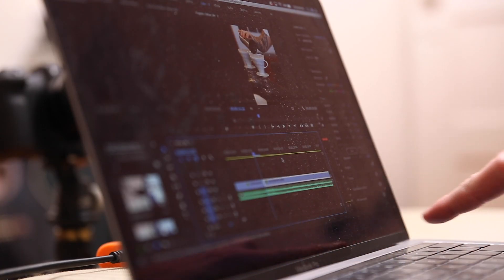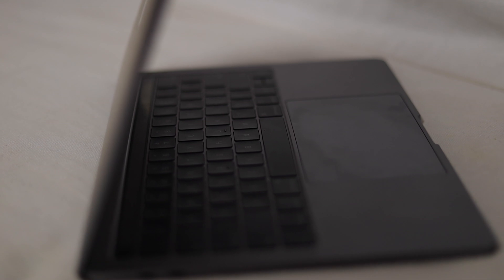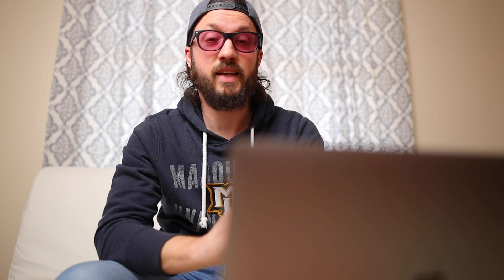2019 MacBook Pro 13" - 6 Month Review for Photo and Video Editing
In this video, I give my thoughts about the 2019 13" MacBook Pro for photo and video editing after six months of use.